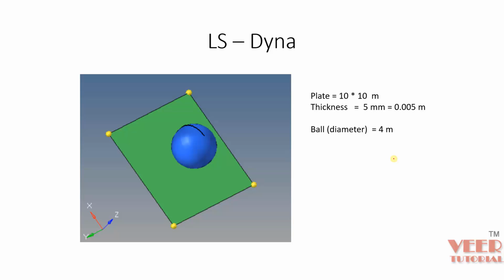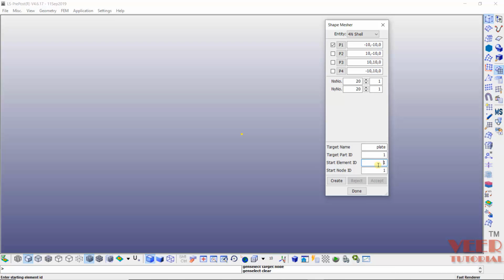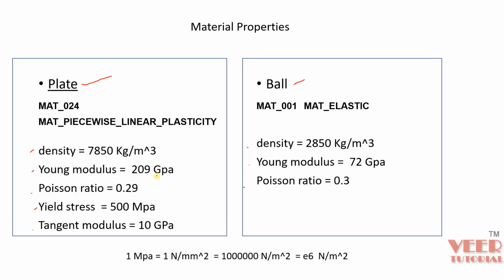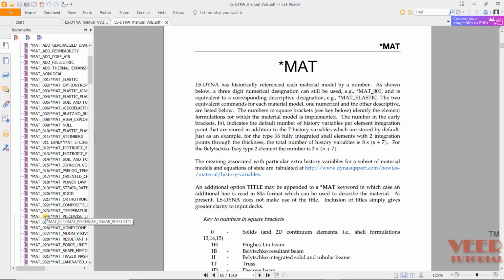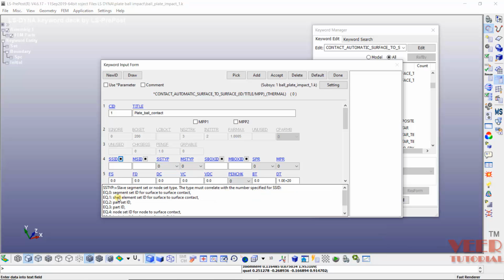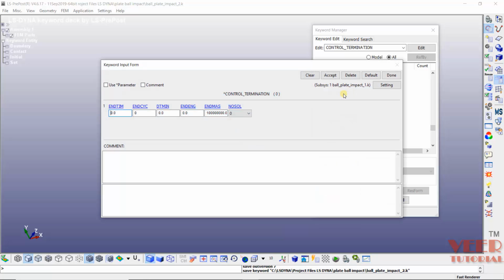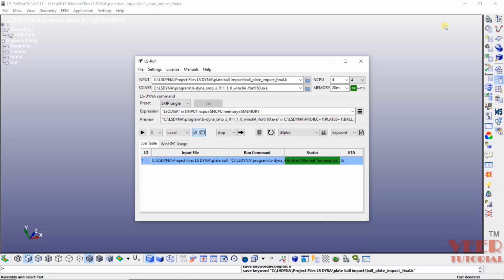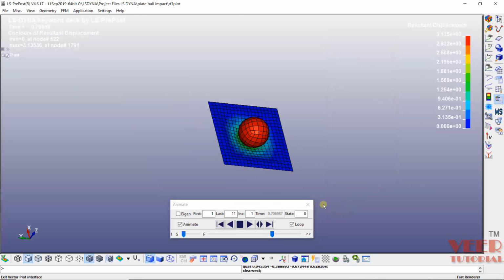Ball Plate Impact | LS DYNA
in this lecture, you will learn how to perform analysis of ball plate impact using LS DYNA .